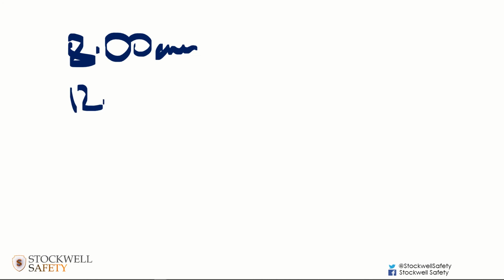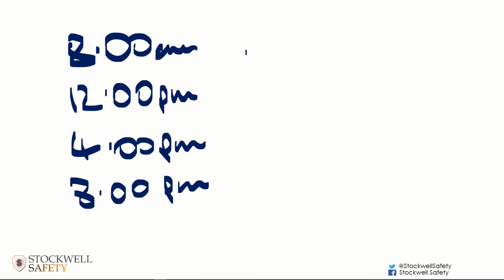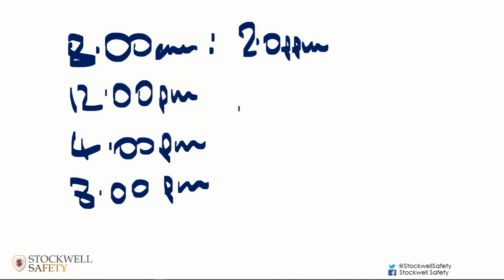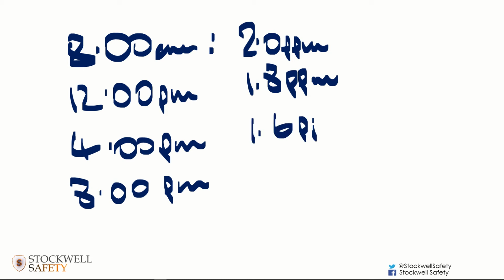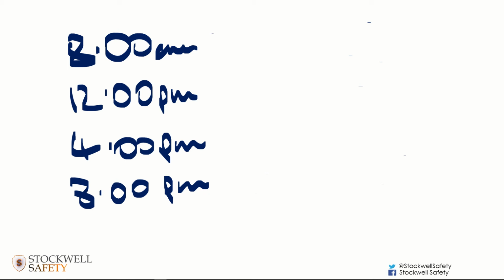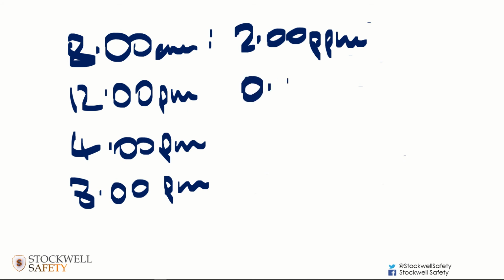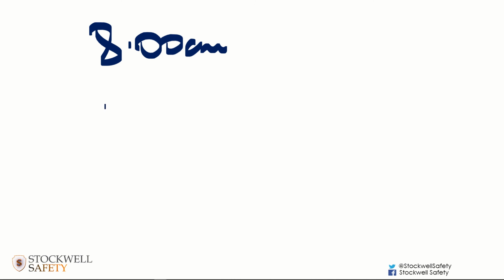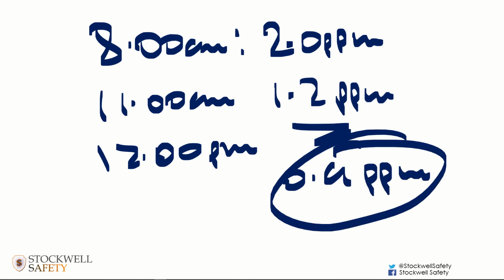Testing Frequency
The pool water should be tested throughout the day to ensure that the water is safe to enter. The first test should be carried out before the first swimmers are allowed in, giving the operator plenty of time to rectify any issues that may become apparent following the first round of tests.